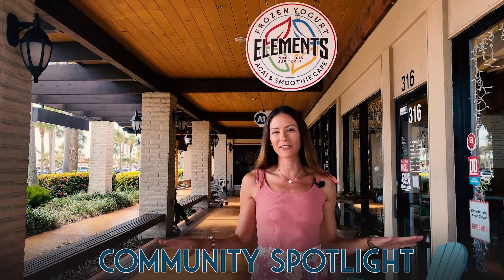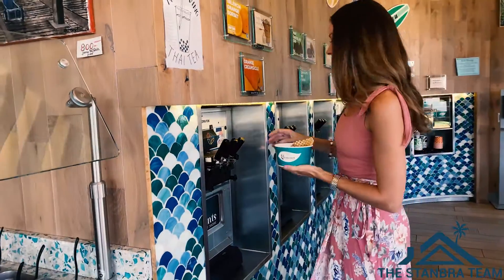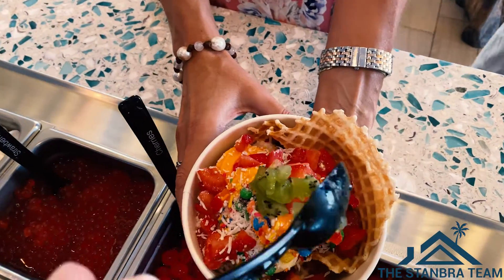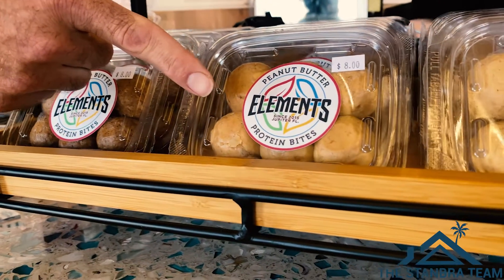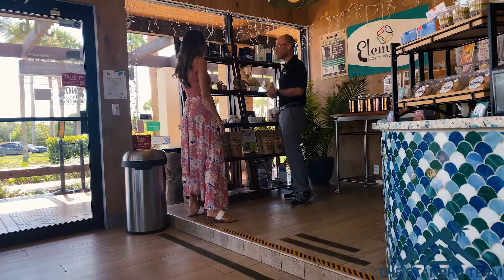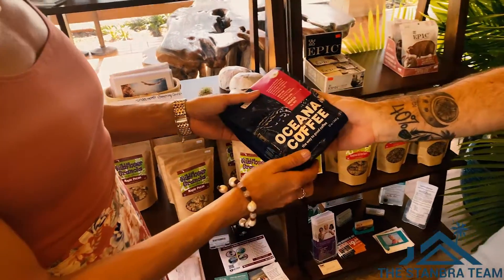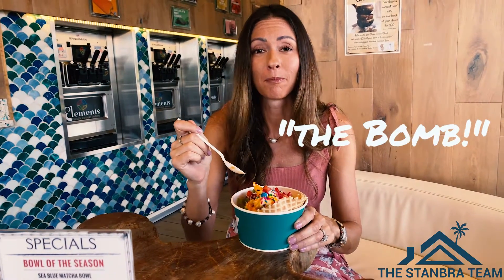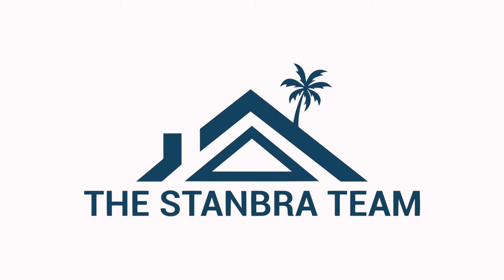Community Spotlight, Jupiter Florida - ELEMENTS CAFE!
One of the best parts of being a local realtor, is showcasing some of my favorite small businesses! For this Community Spotlight, I feature Elements Cafe, Jupiter Beach Florida. For years my family and I have been enjoying their frozen treats such as acai bowls, smoothies, bubble tea and fro-yo!

Want a tour of one of our homes, or are you interested in buying, selling or investing in Jupiter area real estate? My team and I would love to help!

🤩 Nicole Stanbra  | 🏠 The Stanbra Team

🚨The Stanbra Team wants to put YOU in your dream home TODAY🚨